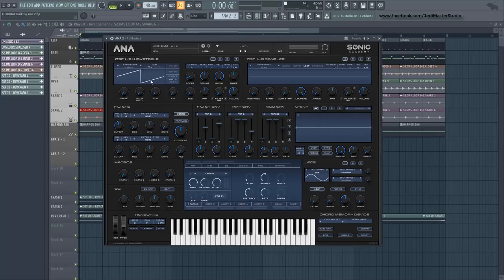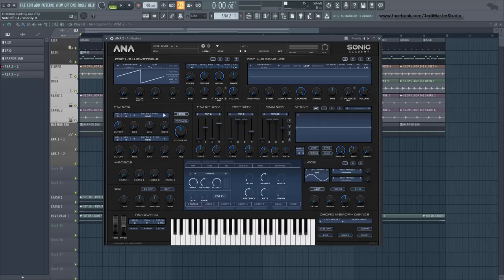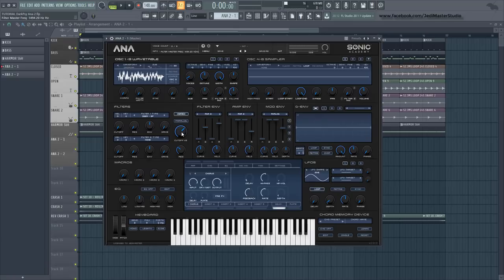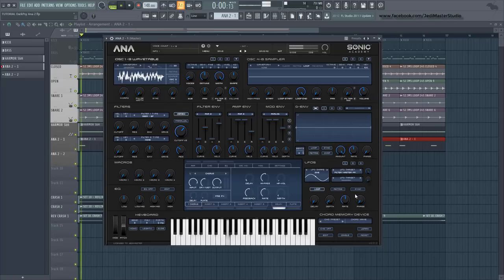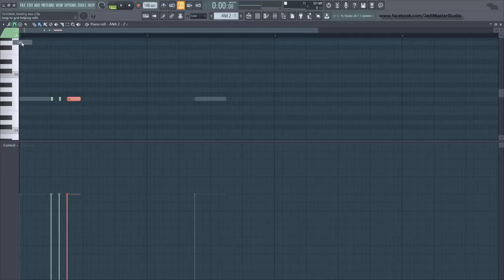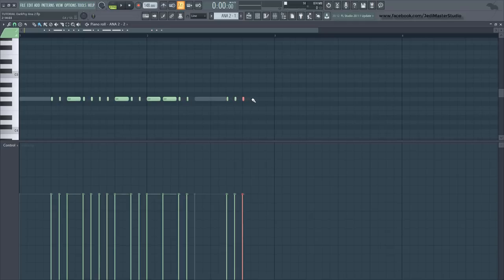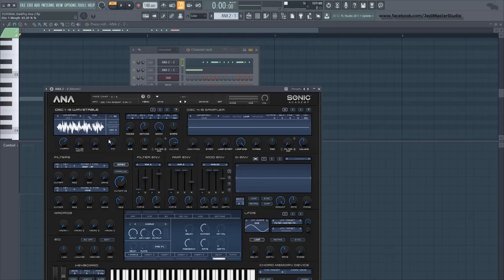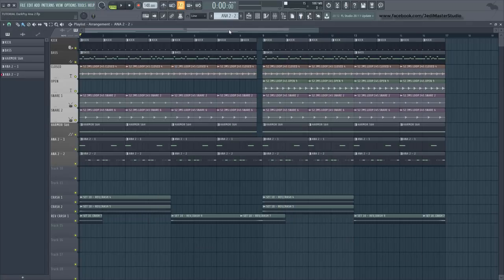PsyTrance TUTORIAL - DarkPsy Lead with ANA 2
Hi, I'm JediMaster (Jerry Gidel) and I am a music producer and sound engineer from Poland, Wroclove. I have been professionally exploring and developing my electronic music skills & knowledge since the year 2009, but music has been a very important element of my life since the very childhood. I have graduated from a Music School achieving the 1st and 2nd degrees according to the Yamaha Program (in 2004), as well a Music Production Course at Wroclaw’s School of Music Production in my hometown (in 2015). My most recent meaningful accomplishment was graduating from the Wroclaw’s School of Modern Music, achieving an official degree and becoming a Sound Engineer (in 2018). On this channel you can find tutorials in the field of PsyTrance music production, Space Ambient music production, Sci-Fi sound design, usage of FL Studio software, project playthroughs and also my music.

Social links

My Shop

Studio Gear

Video Gear

Lens - Sigma digital C 16/1.4 DC DN Sony-E (SE)